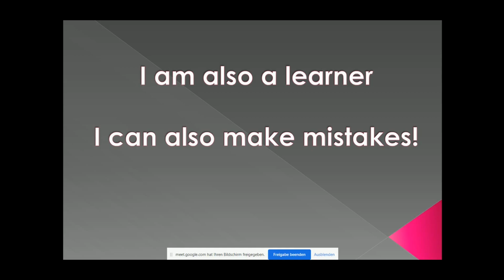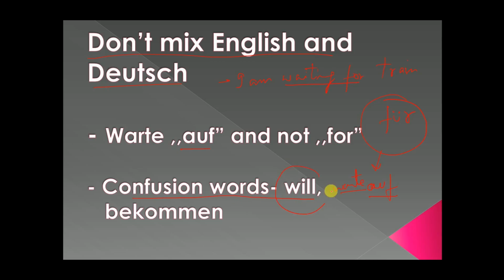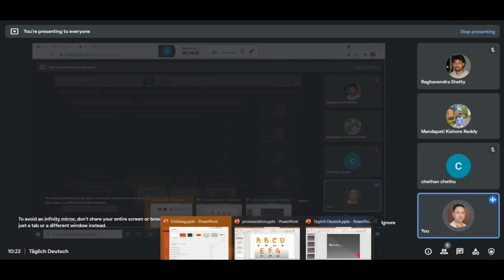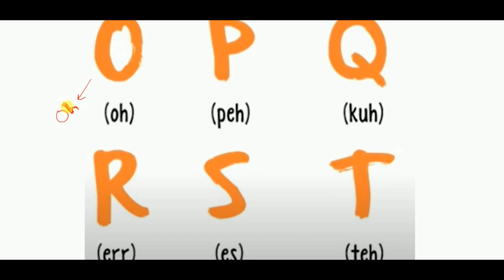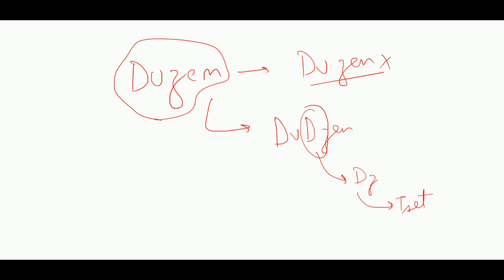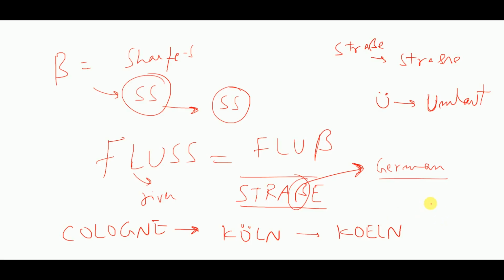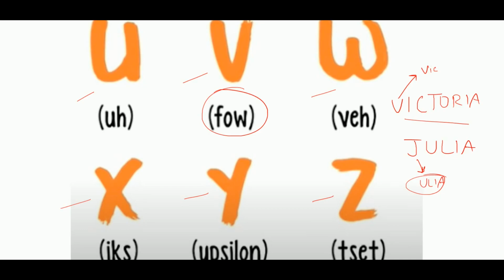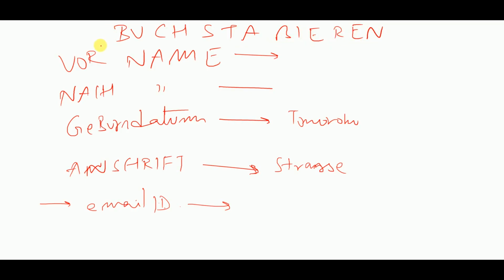German Alphabets, Everyday German- German Language skills for everyday life..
Part-1, German Alphabets,
Everyday German- German Language skills for everyday life..